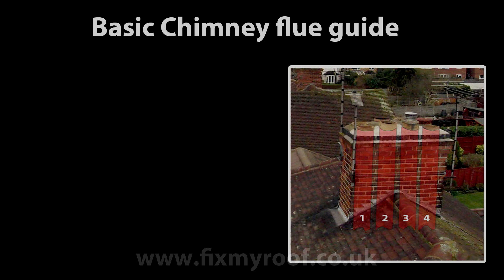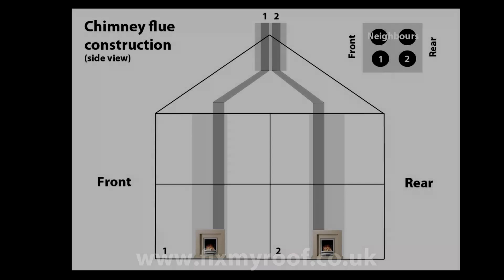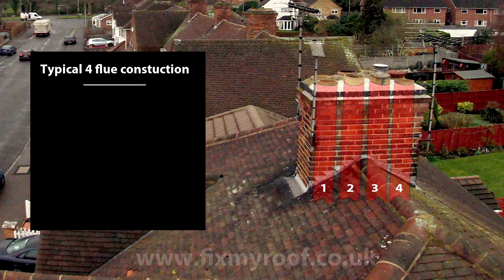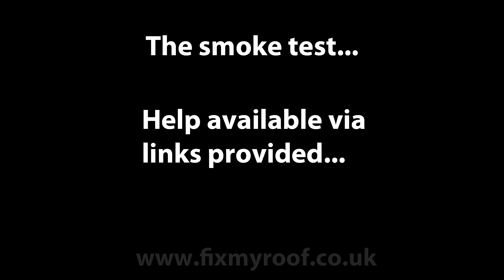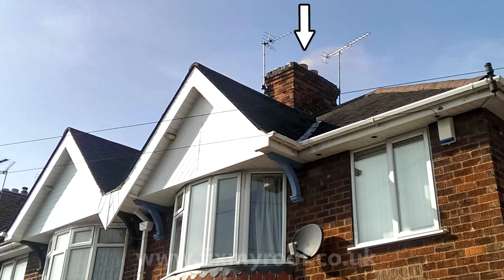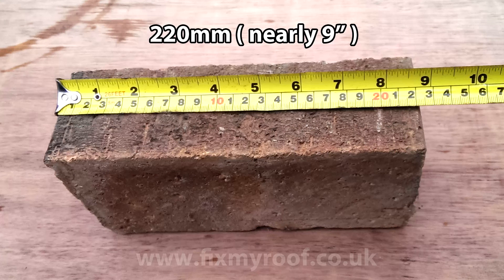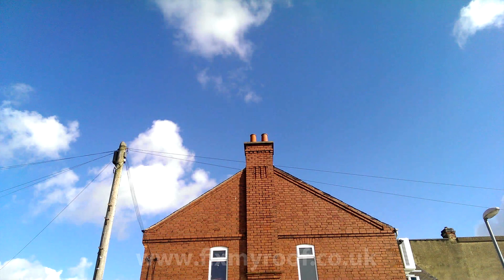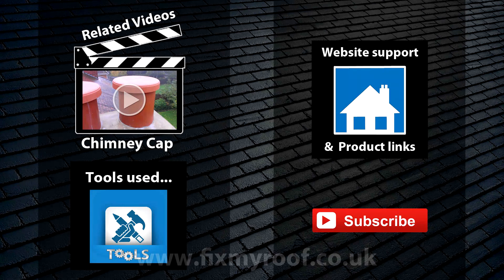Chimney flues and chimney pots - Smoke Test and Identifying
This videos deals with the basic issues in understanding and identifying which chimney pot is connected to which flue, and then in turn to a particular fireplace. Once you know the basics of construction it removes a little bit of the mystery, so even if your chimney flues are not exactly the same it may help.

Always test with a good smoke bomb or pellet to confirm or crush your theory, that's shown too.

I then show you how to measure a chimney pot from the floor so you can work out the internal size and the outside diameter, very handy for fitting chimney cowls or chimney caps.

Remember, blocking off the wrong flue could be very dangerous, if in any doubt call in a professional !!!